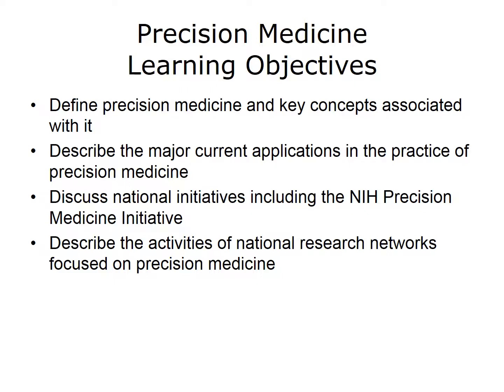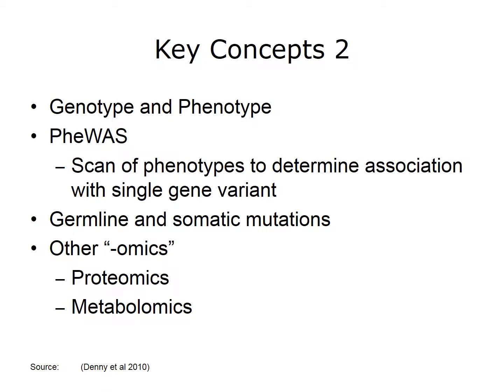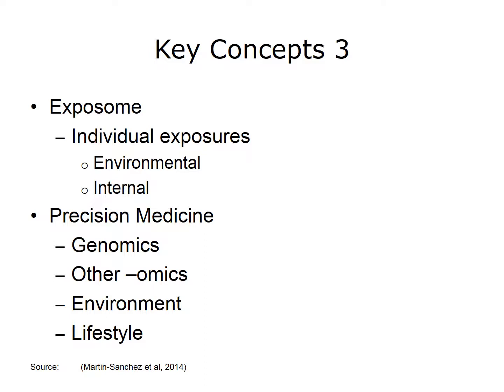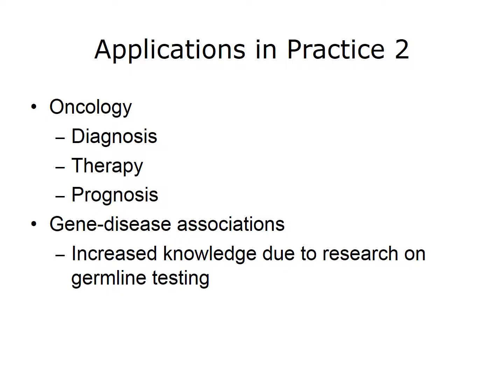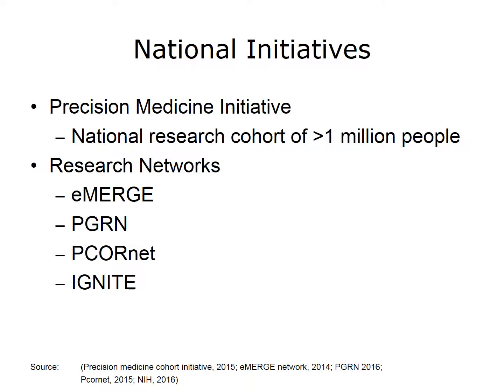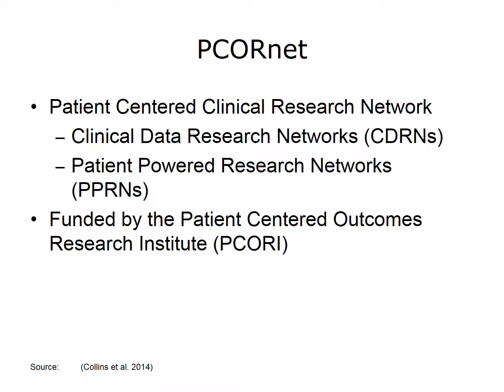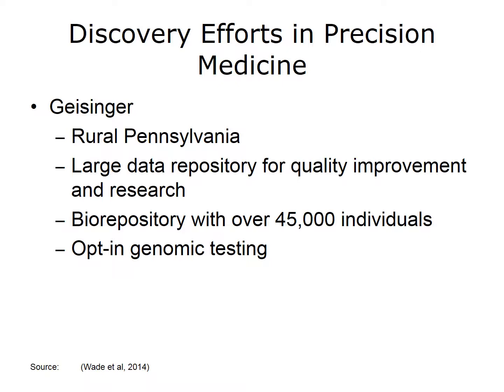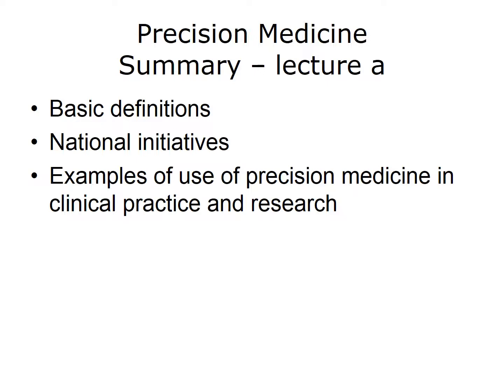ONC Component 25 Unit 8 Lecture a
Unit 8: Precision Medicine

Lecture a: Precision Medicine part 1

Description: Patient-centered care is broadly considered as attending to the unique values and needs of the individual patient, communicating about diagnosis and treatment in a way that the patient can understand, and engaging and involving patients in their own care. The idea behind precision medicine is that a patient’s care should be crafted based on the unique characteristics of each patient—their genetics, their environment and their lifestyle. Aspects of precision medicine are just beginning to be implemented in a few places, but are likely to exponentially expand over the coming years. While precise definitions vary, precision medicine involves incorporating the use of biological and environmental data into clinical care to make both diagnosis and treatment more precise and effective. While there are many types of ‘-omics’ data, genomics is closest to broad adoption or translation into clinical practice and will be the focus of this unit. This lecture will examine the basic concepts and some of the current initiatives in precision medicine.

Summary: we have defined some of the basic concepts that underlie the new model of person-centered care known as precision medicine. We discussed national initiatives and gave examples of its use in clinical practice and research, including pharmacogenomics and cancer care.